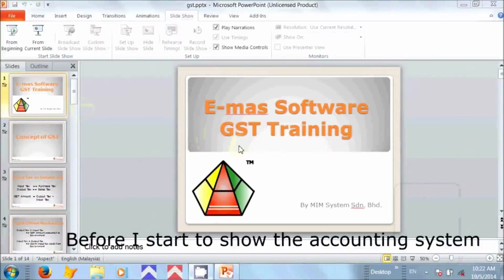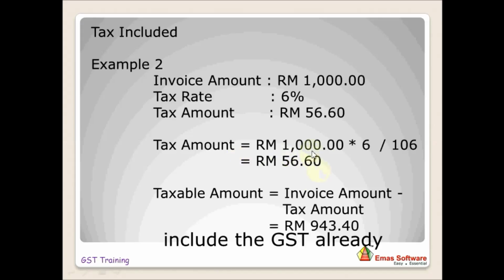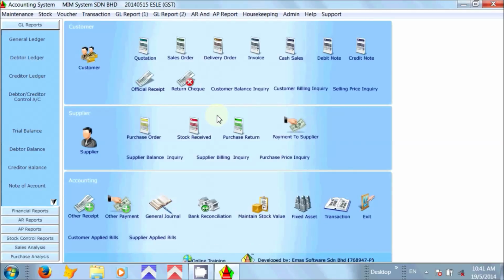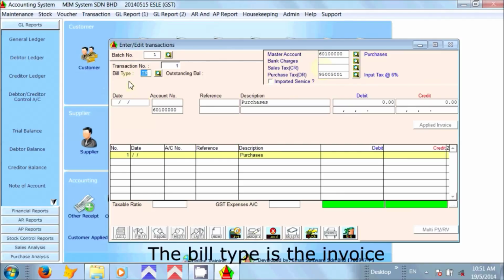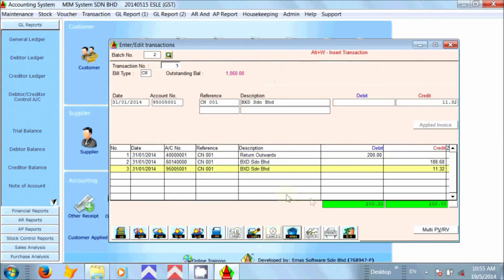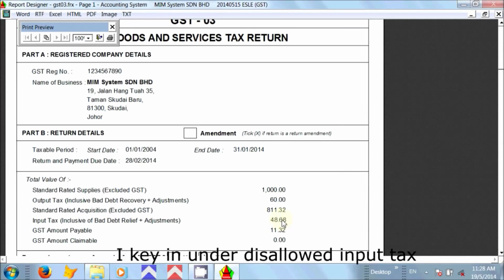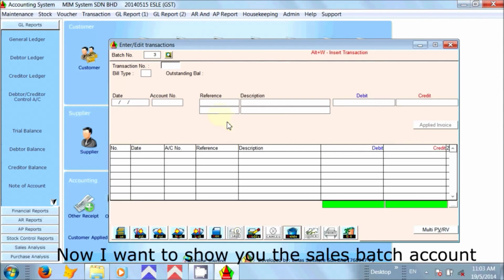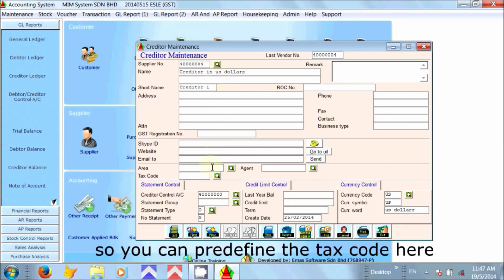EMAS GST Training 1